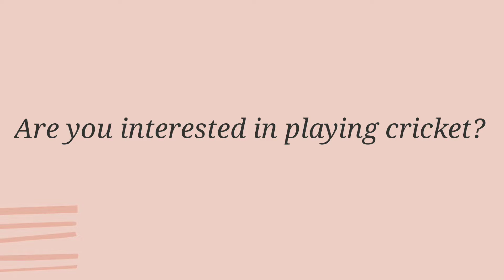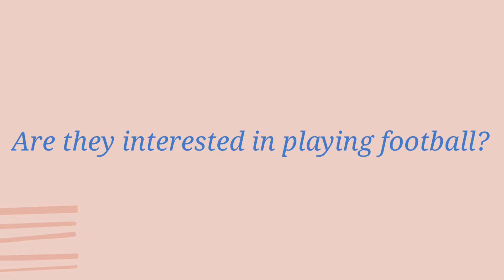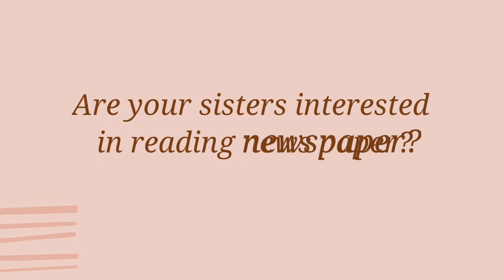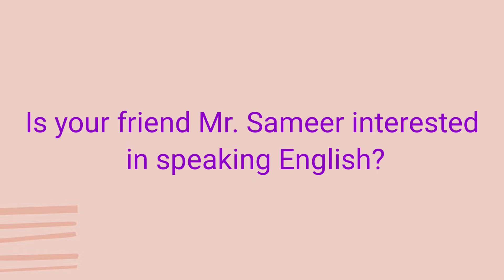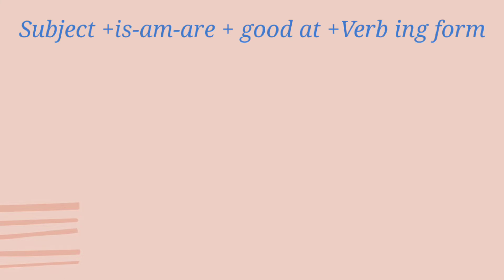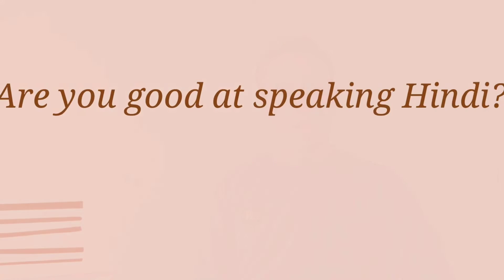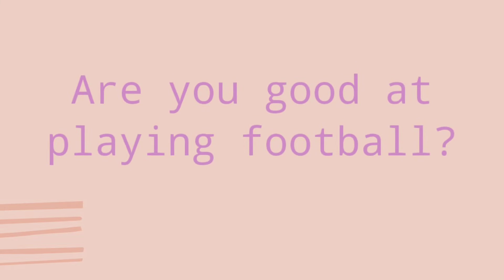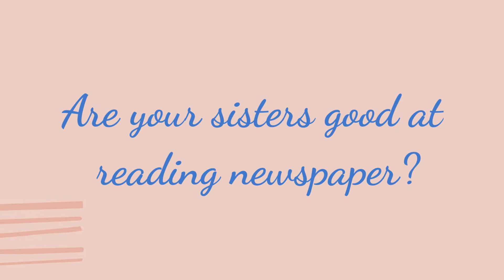Good at and interested in practical class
IELTS SPOKEN ENGLISH